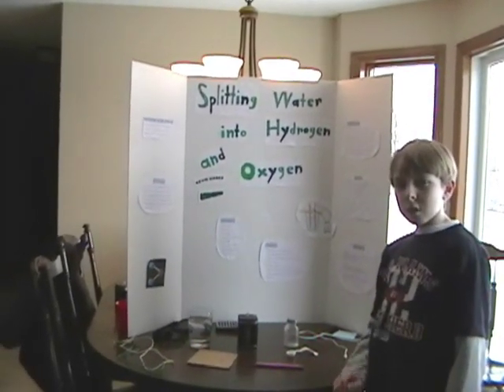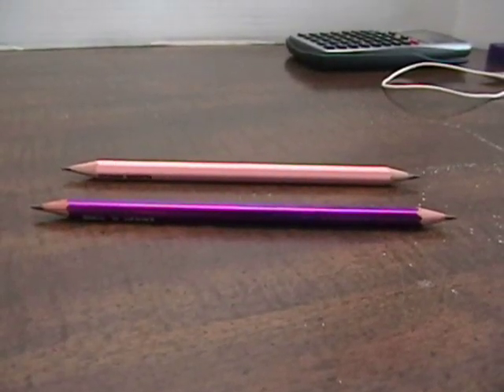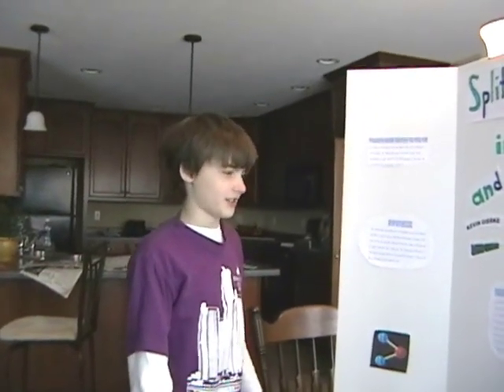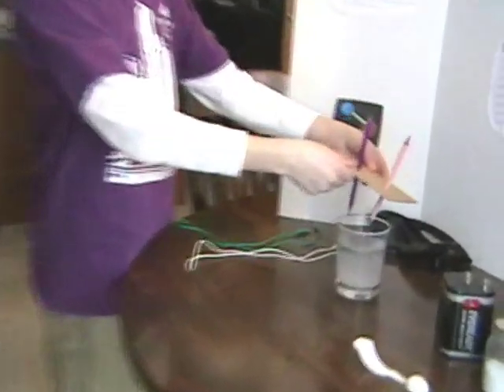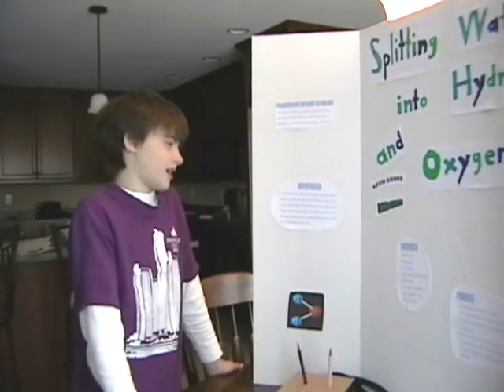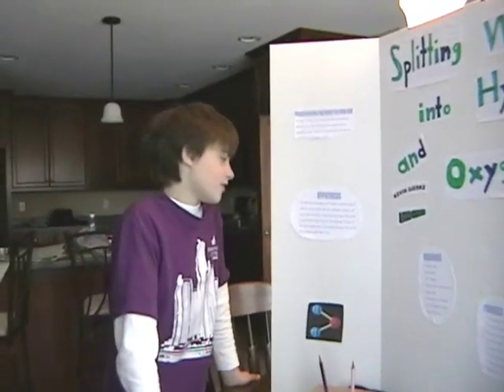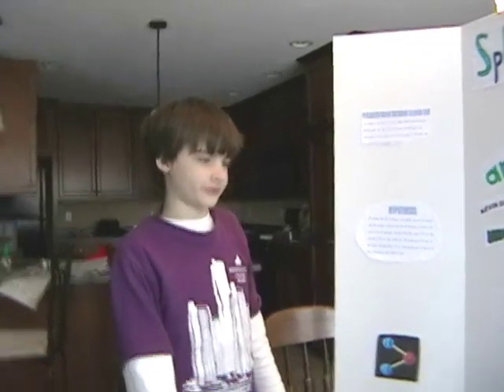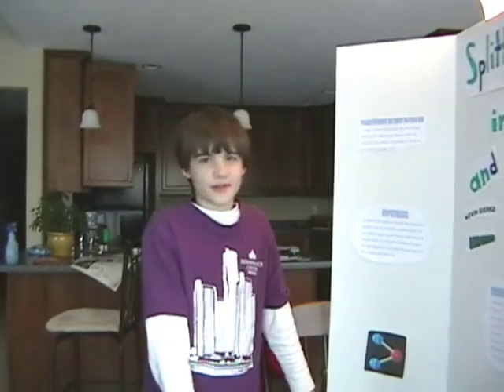Science Fair - Splitting Hydrogen and Oxygen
A 6th grade science fair project video that a friend and i made a long time ago